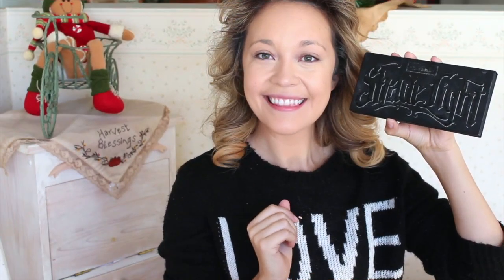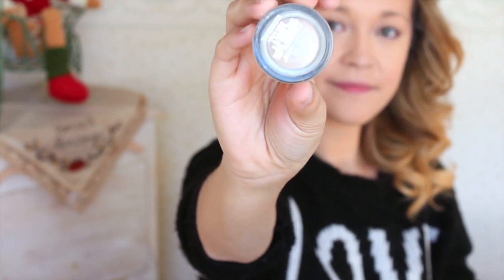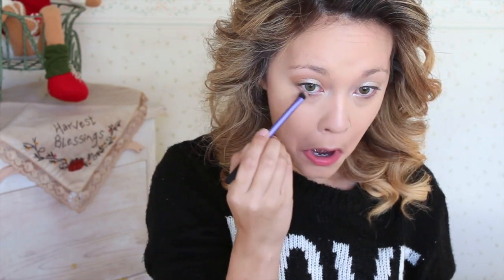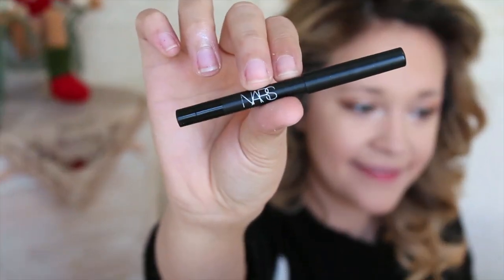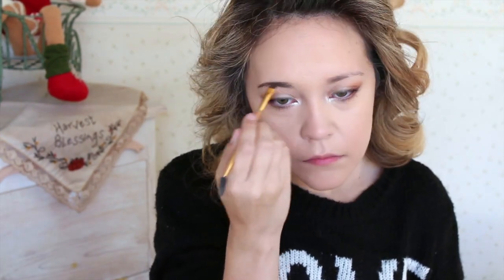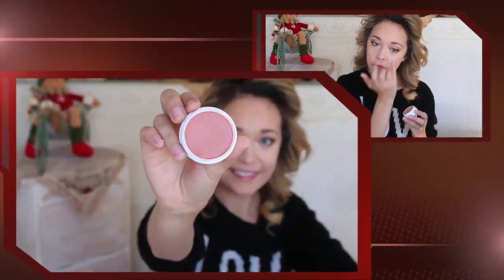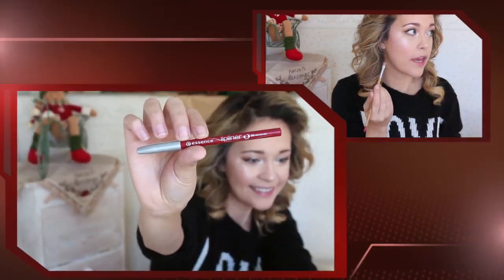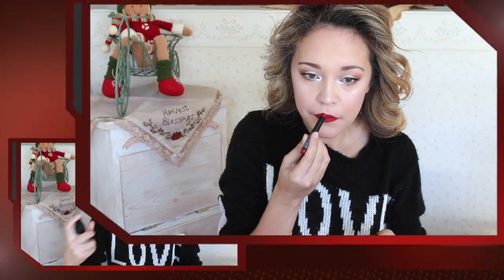My Go-To Christmas Elf Makeup ||12 Days Of Christmas Series Day #5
In this video, I'll take you step by step through my daily routine when getting ready for a day as a Christmas elf. There's lots of glitter, glitz, and glam so I hope you enjoy!

Products Used:

Face-
Make Up For Ever Step 1 Hydrating Primer
Becca Under Eye Brightening Corrector
Make Up For Ever Ultra HD Stick Foundation
Tarte Smooth Operator Finishing Powder
Too Faced Chocolate Soleil Bronzer
ColourPop Super Shock Cheek- Spoon
ColourPop Super Shock Cheek- Between The Sheets
Ben Nye Lumiere Luxe Powder- Ultra Bright

Eyes-
Maybelline 24 Hr Color Tattoo Creme Eyeshadow- Barely Branded
ColourPop Super Shock Shadows- Fringe, Bandit, Desert, & Central Perk
Essence Extra Long Lasting Eyeliner Pen
Nars Larger Than Life Longwear Eyeliner- Via Veneto
Cover Girl Full Lash Bloom Waterproof Mascara

Brows-
Tarte Amazonian Clay Brow Mousse

Lips-
Essence Lip Liner- Femme Fatale
LOC By Tati Matte Lipstick- Wildest Dreams

**This is not a sponsored video and all products were purchased by me